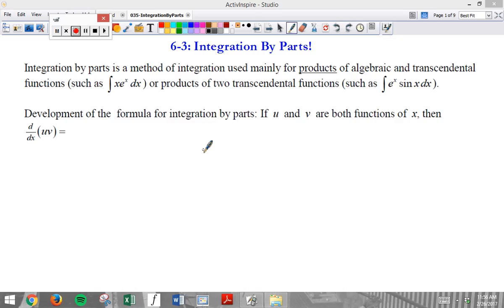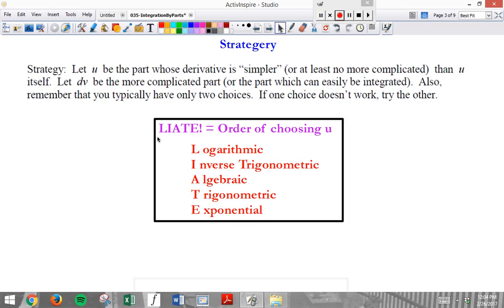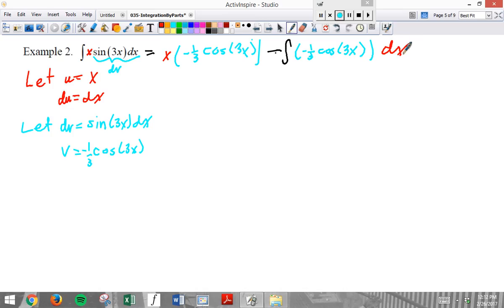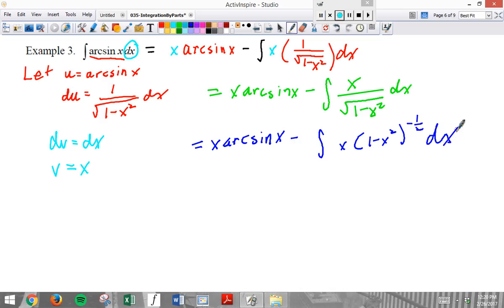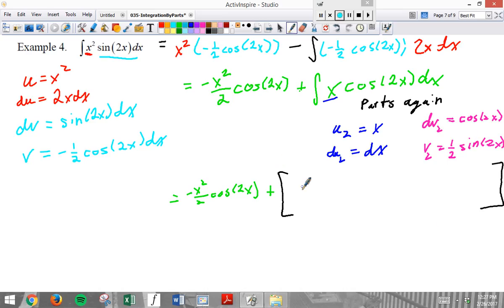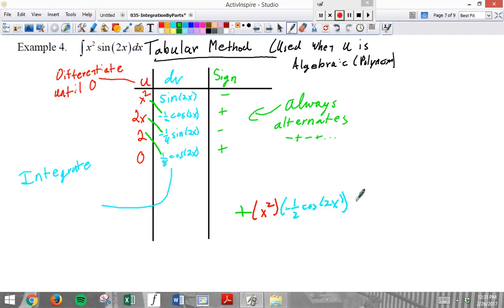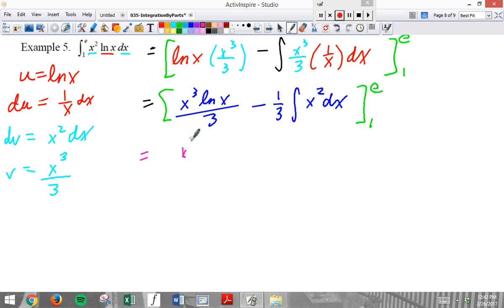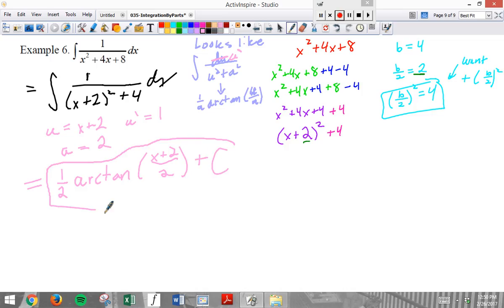6-3: Integration By Parts